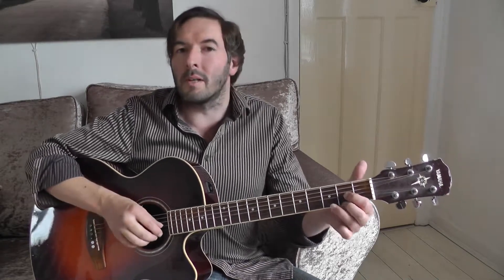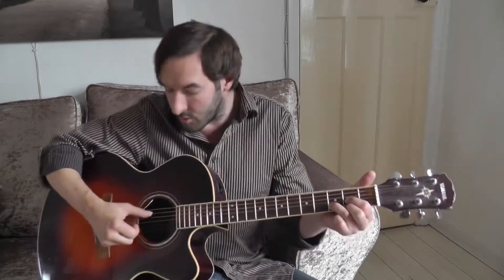3 EASY CHORDS FOR BEGINNERS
Learn how to play 3 EASY CHORDS and get ready to play them at the same time as me.  Lots of songs have G C and D chord.

I play and sing songs and perform live.

I tutor guitar under:
Guitargav.com